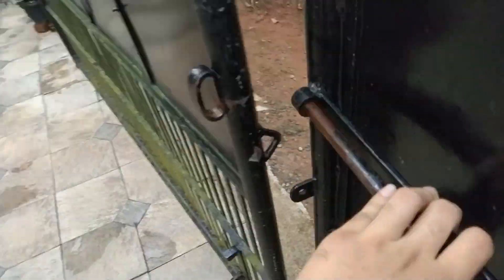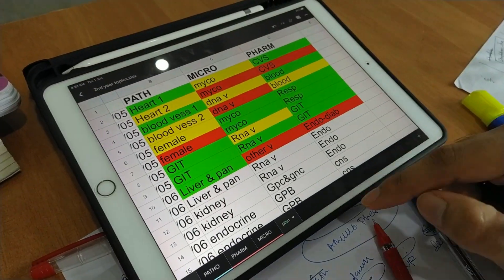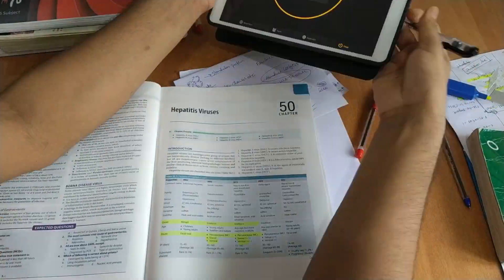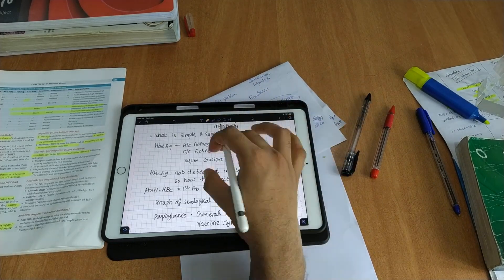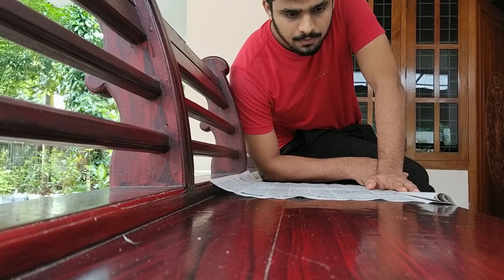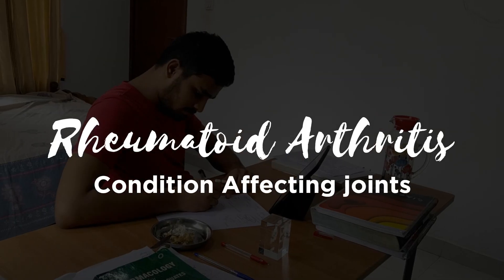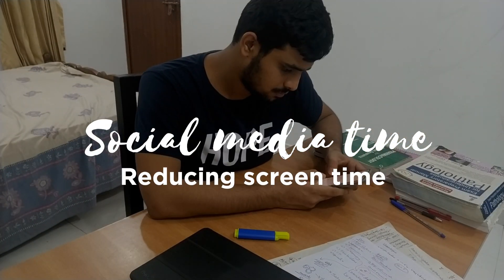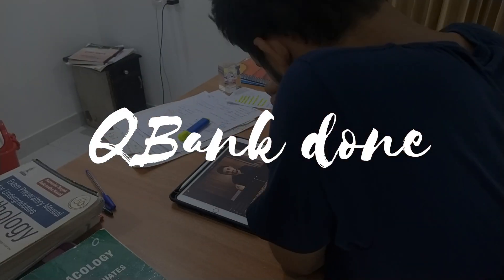Study with me | 8 hours | 2nd Year MBBS exam preparation , Aslack saleem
Study with me video ,

I'm Aslack a 2nd year Medical student in Govt. Medical college manjeri, kerala, india

Tech i use 👇

Gorilla pod

Ring light

Thank you for watching the video and reading the description upto this area, i hope you enjoyed 🥳 , now share this channel with your friends bro ❤️ , you are a great human being ✨😍

Music used